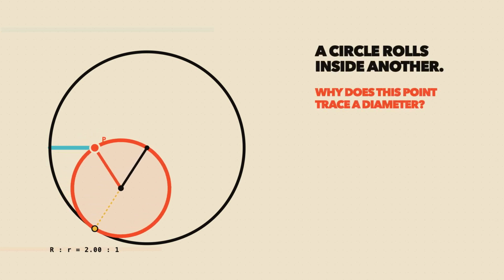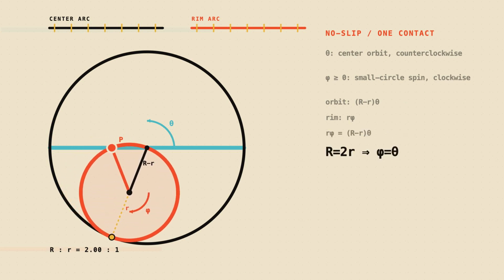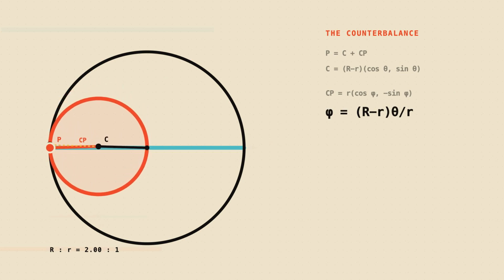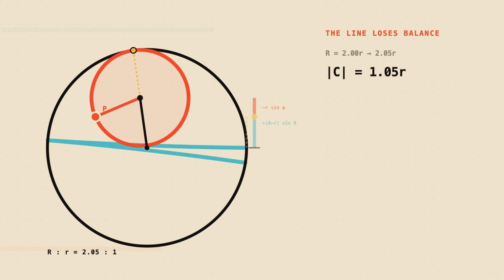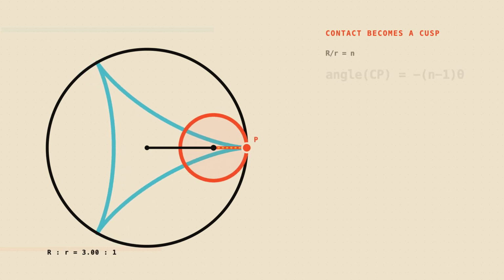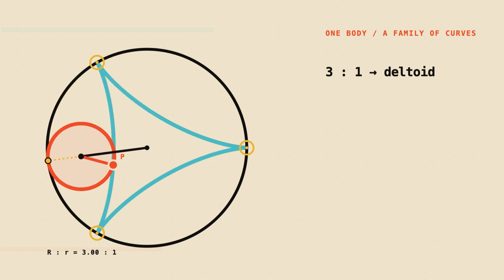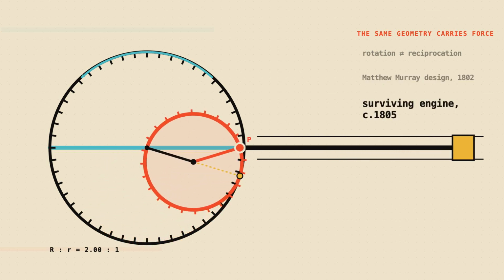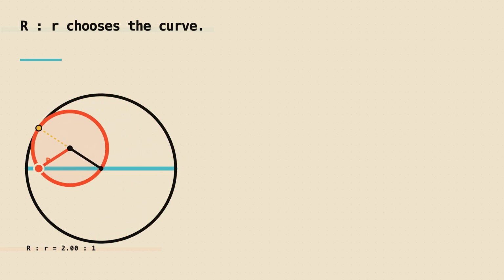How Can Two Circles Draw a Perfectly Straight Line?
How can a point on a circle rolling inside another circle trace a perfectly straight diameter?

This visual proof shows the no-slip condition, the exact 2:1 radius ratio, why the vertical components cancel, how other ratios produce cusped curves, and how the same geometry converts rotation into reciprocating motion.

Voiceover was generated locally with Qwen3-TTS through MLX-Audio.